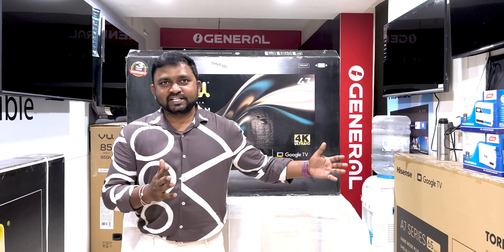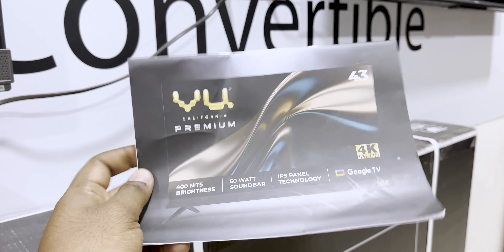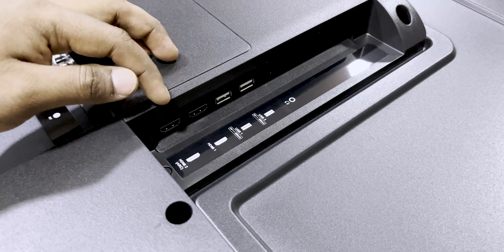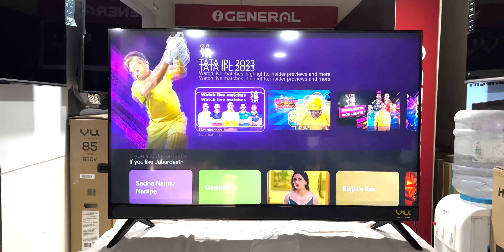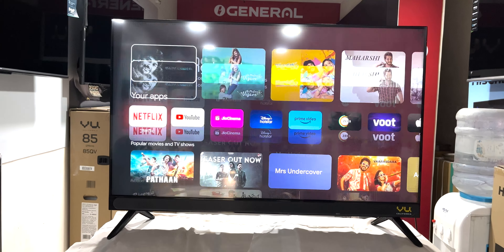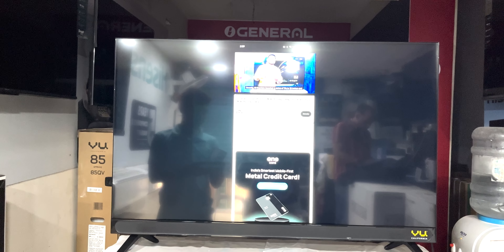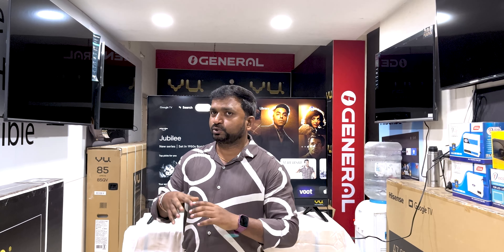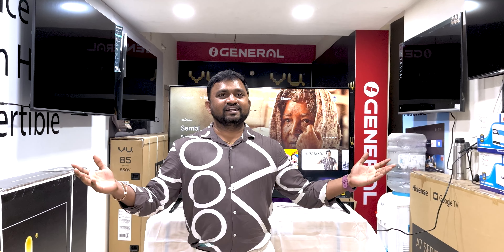Best TV 2023🔥VU Premium 43 inch 4K TV 2023 Model Unboxing in Telugu ⚡Best 55 inch Tv India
Vu 139 cm (55 inches) The Premium Series 4K Utlra HD Smart LED Google TV 55CA (Black)

Vu 108 cm (43 inch) Ultra HD (4K) LED Smart Google TV  (43CA)

Welcome to the VU Premium 43 inch 4K TV 2023 model unboxing in Telugu. In this video, we'll take you through the features and specifications of this amazing TV.

If you're in the market for a new TV, then be sure to check out this incredible model from VU Premium. This TV is packed with features and specs that will make your entertainment experience worthwhile.
 vu tv review 2023, vu premium 4k tv 2023, vu tv 2023, vu premium 4k tv review 2023, vu premium 3 inch 4k tv 2023 model review